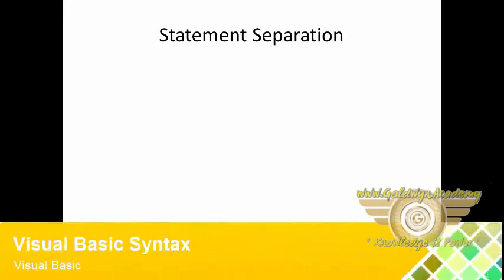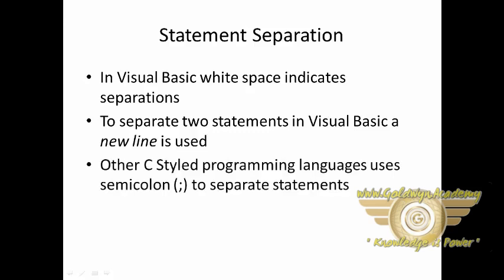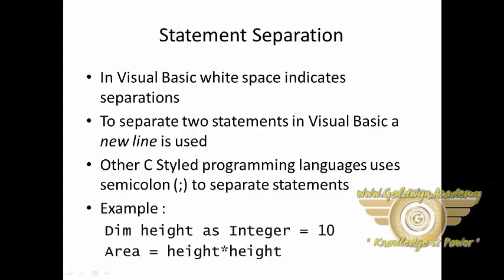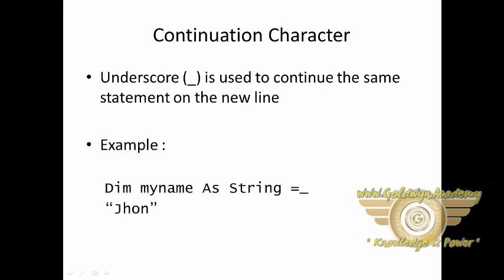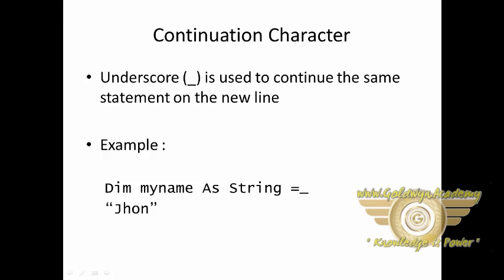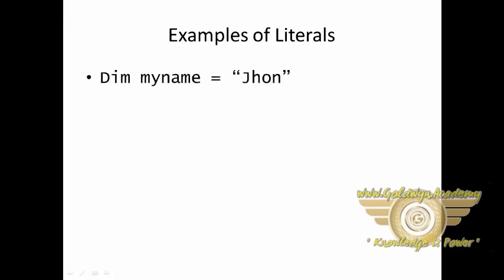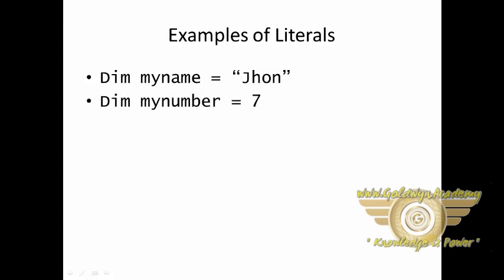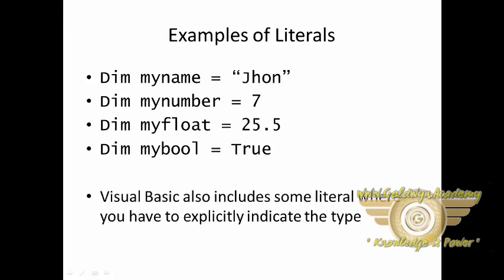Visual Basic SyntaxPart2 part-6